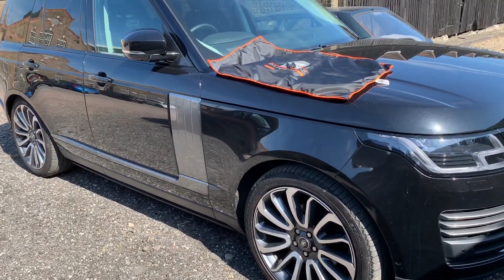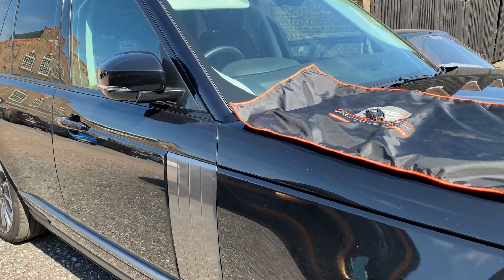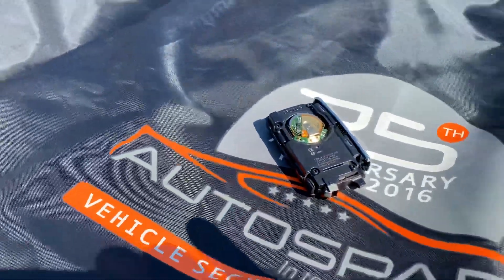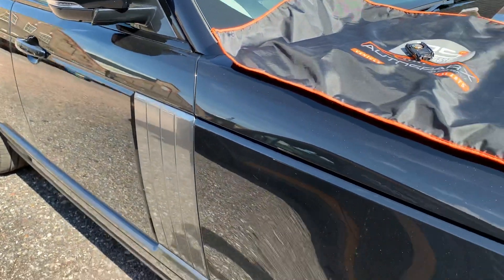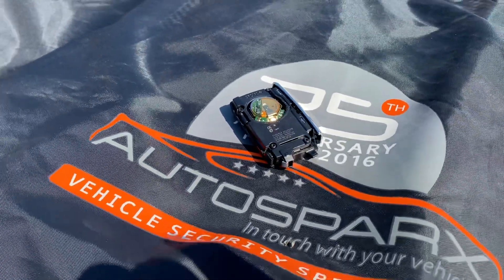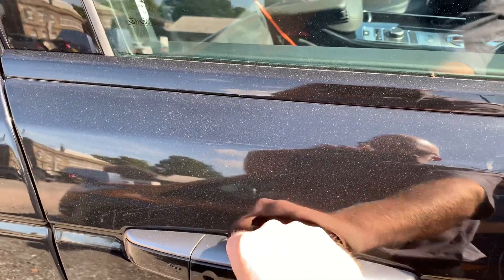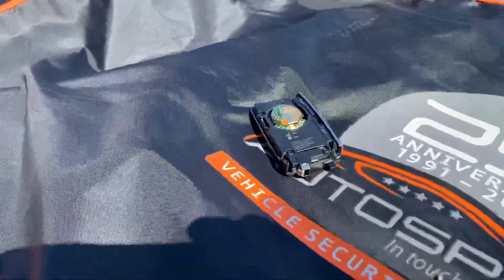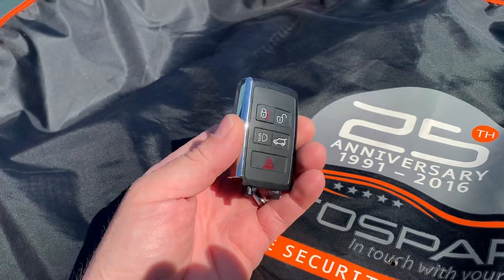Vehicle theft by key cloning.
On this 2018 Rangerover autobiograpy we demonstrate how to protect the vulnerable smartkey from cyberattack This solution is available for all makes / models of vehicle smart key. whoswatchingyours ? 👀